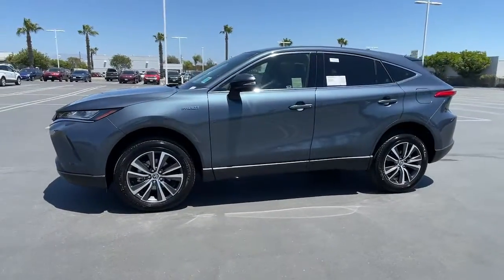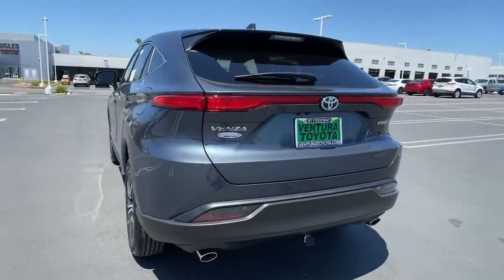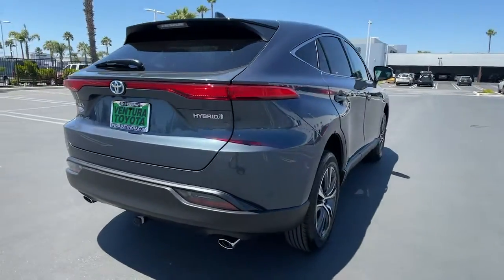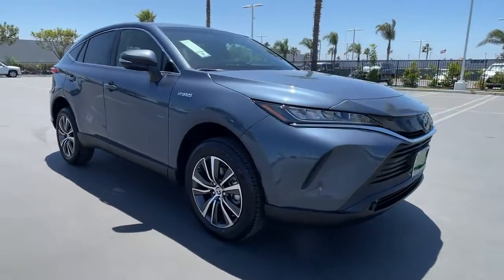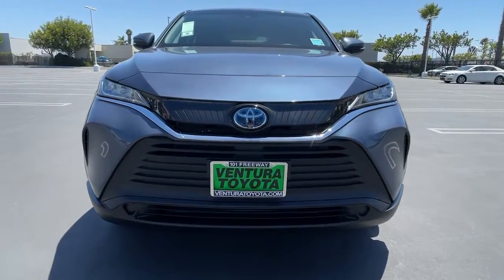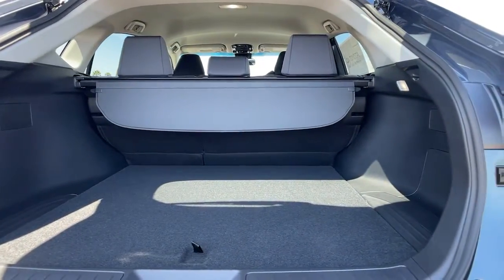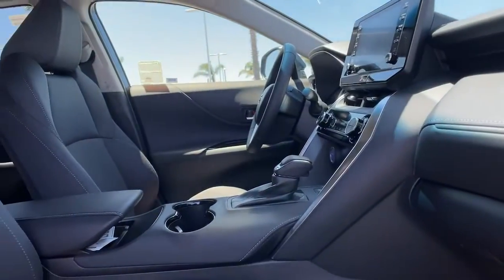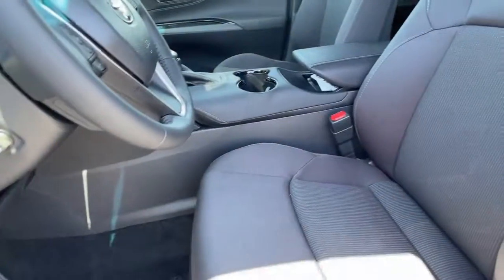2021 Toyota Venza Ventura, Oxnard, Simi Valley, Thousand Oaks, Northridge, CA 57237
COASTAL GRAY METALLIC New 2021 Toyota Venza available in Ventura, California at Ventura Toyota. Servicing the Oxnard, Simi Valley, Thousand Oaks, Northridge, CA area.
2021 Toyota Venza LE AWD - Stock#: 57237 - VIN#: JTEAAAAH7MJ062471

Ventura Toyota
6360 Auto Center Drive

LE trim. Smart Device Integration Dual Zone A/C Lane Keeping Assist Apple CarPlay. FUEL EFFICIENT 37 MPG Hwy/40 MPG City! CLICK ME! KEY FEATURES INCLUDE: Hybrid All Wheel Drive Power Liftgate Back-Up Camera Satellite Radio iPod/MP3 Input Onboard Communications System Aluminum Wheels Keyless Start Dual Zone A/C Smart Device Integration Apple CarPlay Lane Keeping Assist WiFi Hotspot Cross-Traffic Alert Rear Spoiler MP3 Player Remote Trunk Release Keyless Entry Privacy Glass. Fuel economy calculations based on original manufacturer data for trim engine configuration. Please confirm the accuracy of the included equipment by calling us prior to purchase.